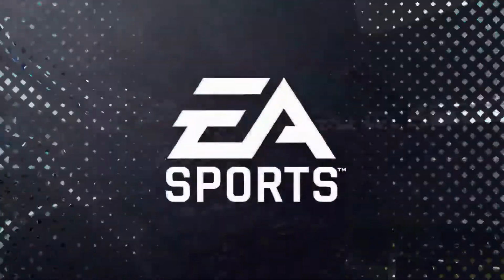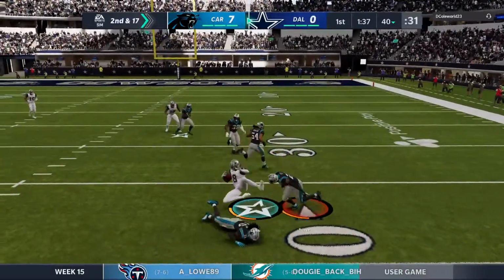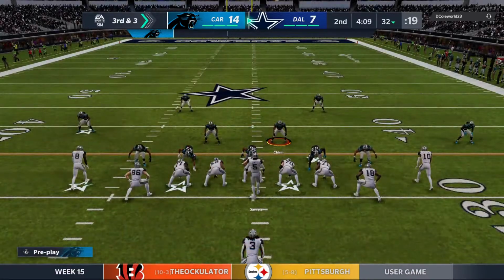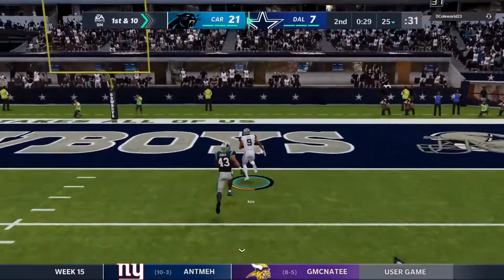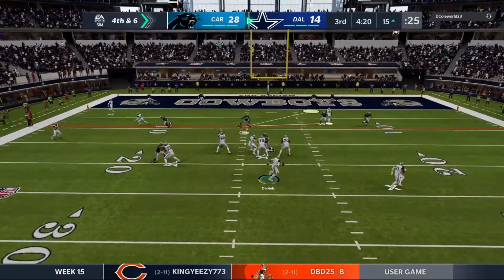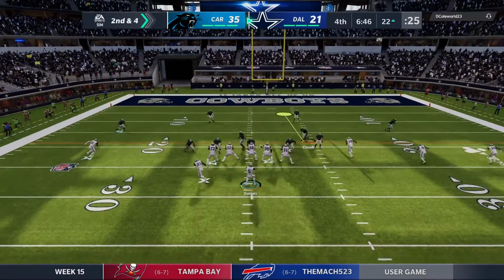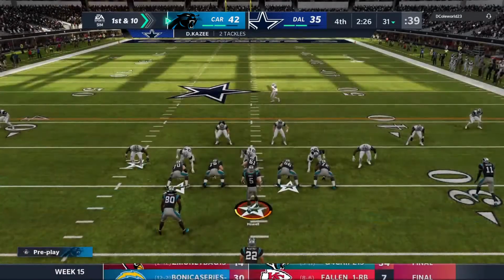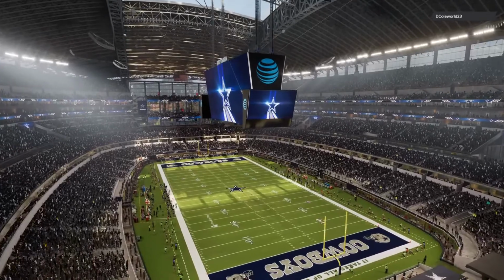Madden 21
Madden